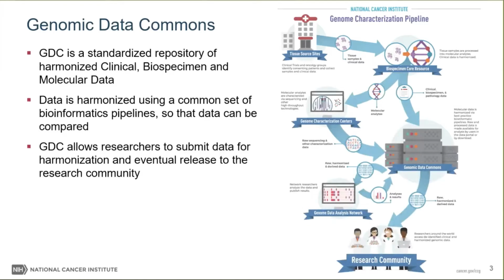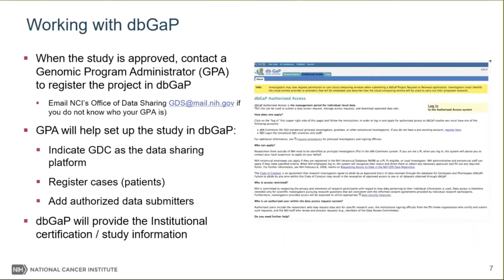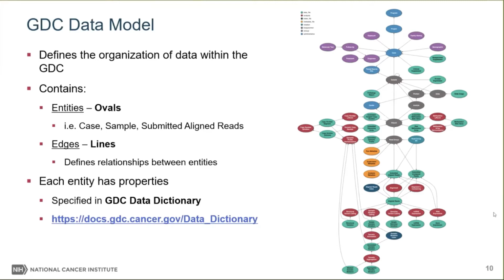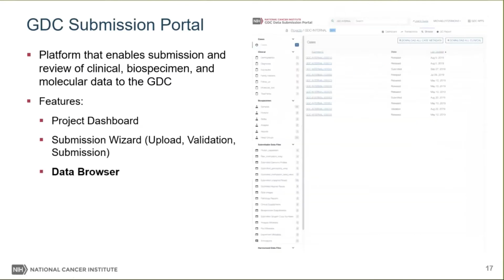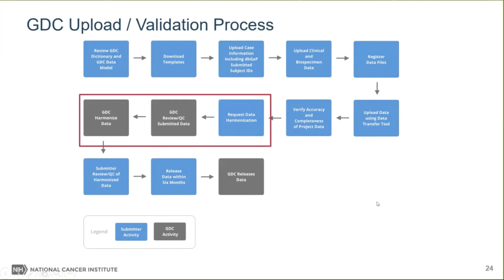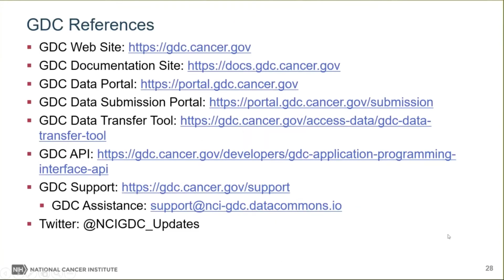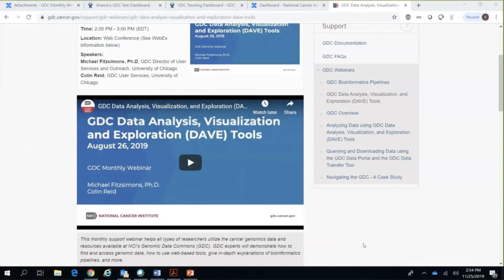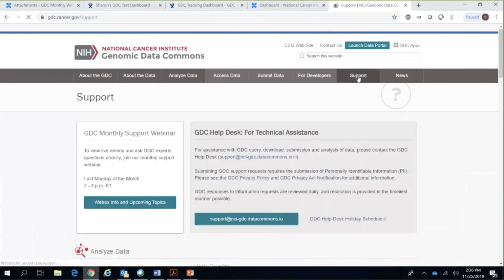GDC Data Submission – November 25, 2019 GDC Monthly Webinar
This webinar is intended for users who are currently submitting or are interested in submitting data to the GDC and sharing the data with the research community. The webinar provides an overview of the submission workflow, including:
o Types of data accepted at the GDC
o The GDC data model and data dictionary
o The GDC submission process